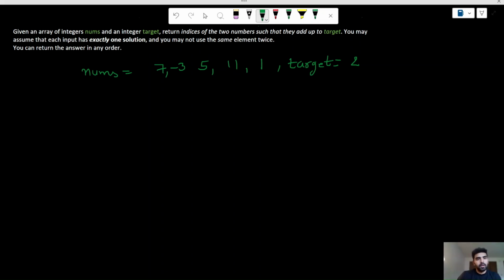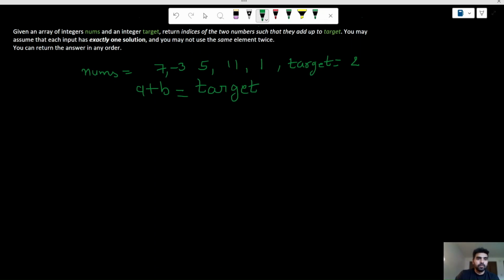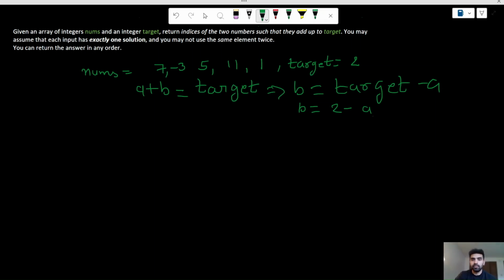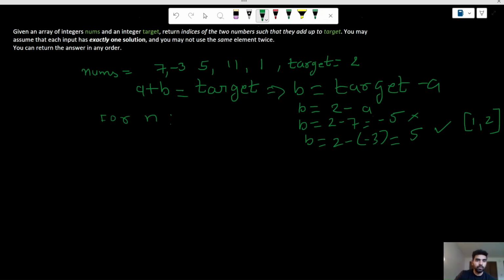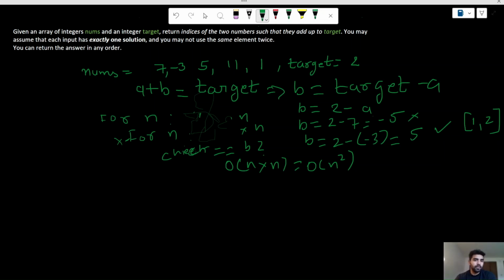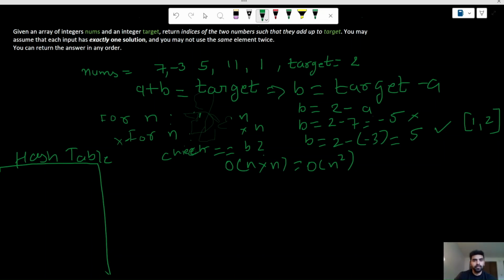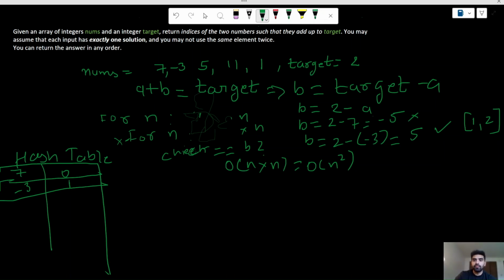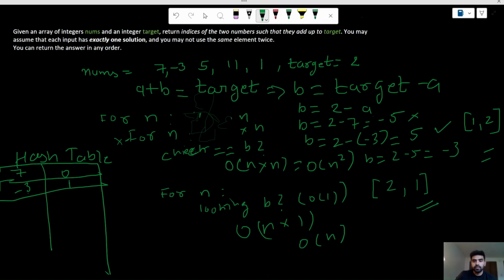Leetcode: Two Sum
Conquer the classic LeetCode "Two Sum" problem, where you'll find two numbers in an array that add up to a target sum.

Key Concepts:

Brute Force: Iterate through pairs, simple but slow (O(n^2)).
Hash Table Optimization: Store seen numbers, achieve O(n) lookup for complements.
Learning Objectives:

Master two distinct approaches to the Two Sum problem.
Understand time complexity trade-offs (brute force vs. hash table).
Apply hash tables effectively for efficient algorithm design.